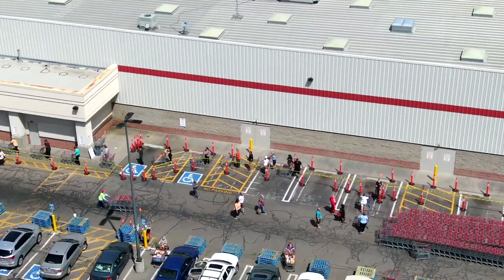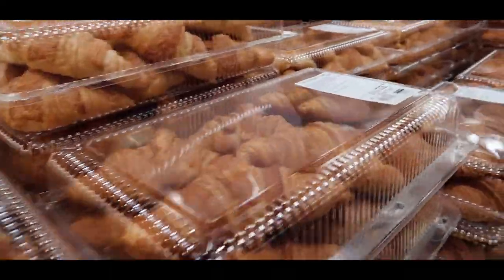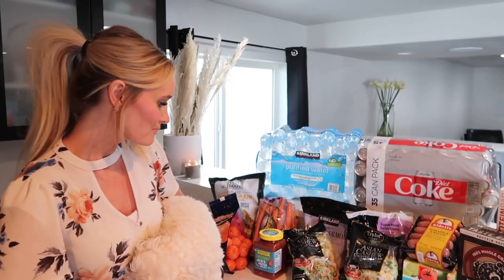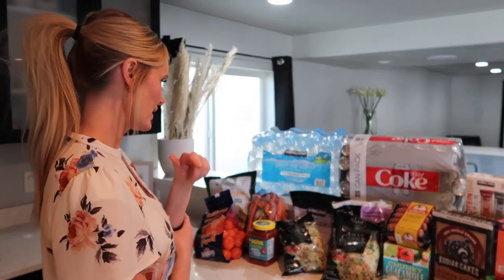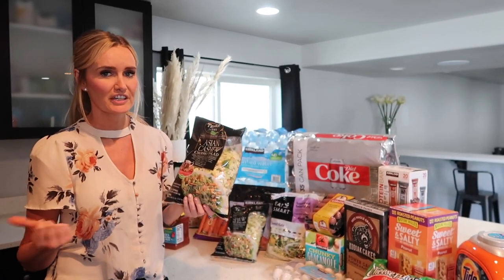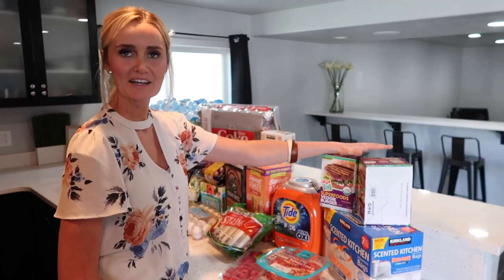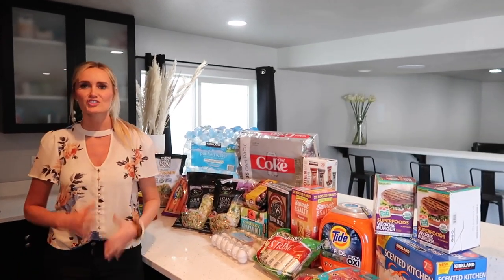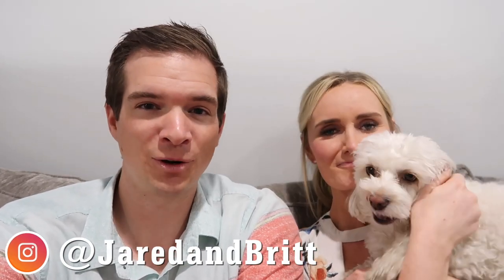MASSIVE COSTCO SHOPPING HAUL 🛒 HUGE COSTCO SHOPPING SPREE RESTOCKING EMERGENCY FOOD STORAGE SUPPLY 🚨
We're out on another HUGE emergency Costco shopping supply haul for restocking our emergency food storage. Due to the recent MASSIVE Costco shopping spree on EMERGENCY food items, it has left a massive shortage on food and much more.  Plus, we have some shopping spree tips for your next Costco haul. Can you guess the one thing that we were able to get from our Costco shopping haul spree?? You guessed it! Costco toilet paper! All there was a huge shortage of Costco toilet paper, we were able to get some during this emergency shopping haul, which was a massive help!

Jared and Britt are from the Bingham family of family vloggers. Their daily vlogs are fun, positive and happy. The Bingham family vloggers include This Is How We Bingham, Jared and Britt, Dan and Chelle, Our Life In Holland, and Sean Bingham. Together we are the Bingham family daily vloggers!